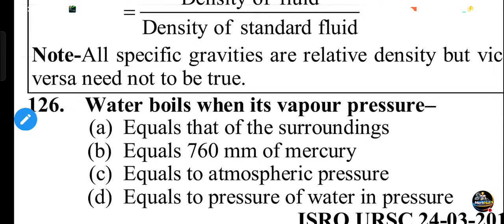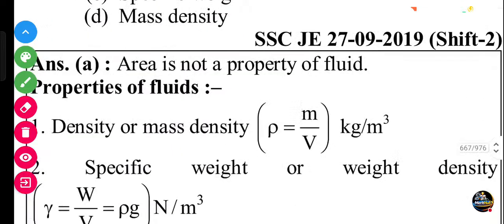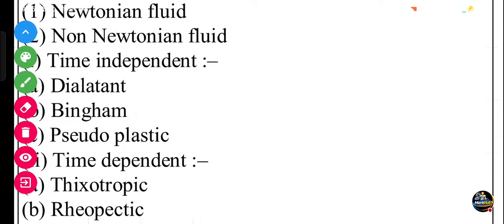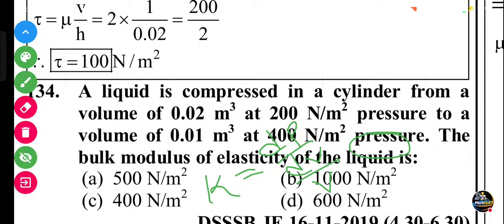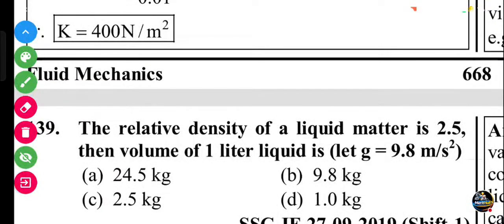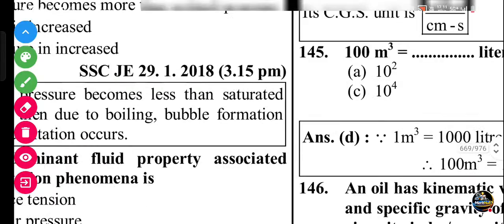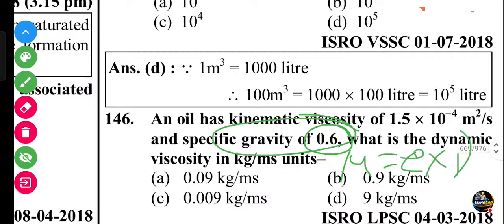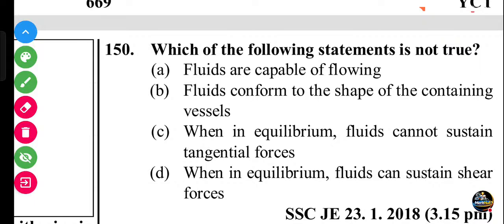Class 6 Fluid Mechanics | Most Important Questions + Tricks | SSC JE 2026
MeritHub is a dedicated competitive exam preparation channel for Technical and Non-Technical subjects.
We provide high-quality content for:
SSC JE (Mechanical / Civil / Electrical)

Class 6 Fluid Mechanics | Most Important Questions + Tricks | SSC JE 2025fluid mechanics class 6
continuity equation ssc je
bernoulli theorem numericals
ssc je fluid mechanics
fluid mechanics pyq
venturi meter questions
ssc je 2025 preparation
mechanical engineering classes
gate fluid mechanics
ae je preparation
fluid mechanics tricksFluid Mechanics Class 6 में हम पढ़ेंगे:
✔ Continuity Equation
✔ Bernoulli Numericals
✔ Venturi Meter Concepts
✔ Previous Year Questions (PYQ)
✔ Exam Tricks for SSC JE
यह session specially design किया गया है SSC JE 2025, GATE, PSU और AE exams के लिए 🔥
📚 अगर आप serious हो SSC JE crack करने के लिए, तो ये series complete follow करो।
State JE
AE Exams
Reasoning
General Studies
Technical Subjects (Thermal, SOM, FM, Manufacturing, etc.)
Our goal is to build strong concepts, provide daily practice questions, and help aspirants achieve selection in government exams.
If you are preparing for SSC JE, State JE, or other competitive exams, this channel will be your complete preparation partner.

MeritHub